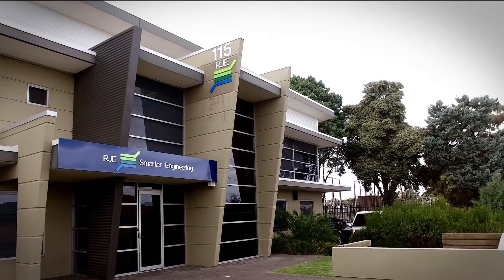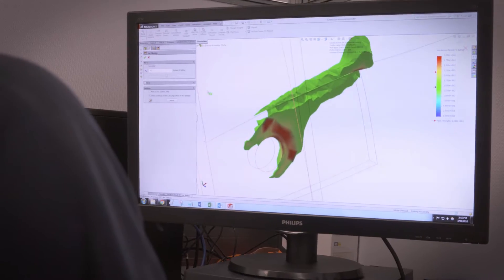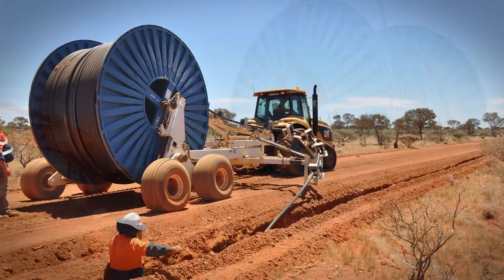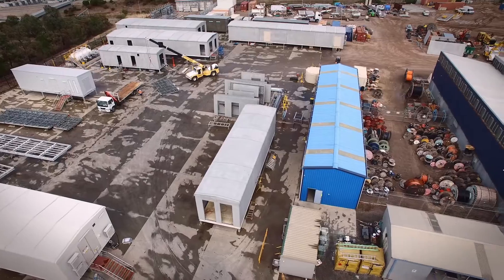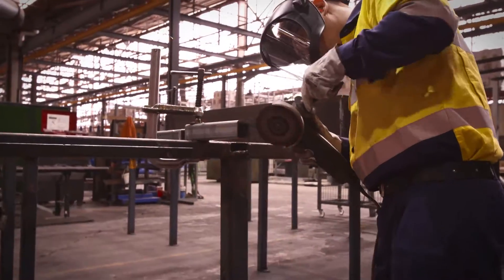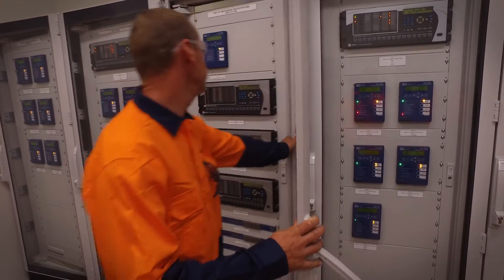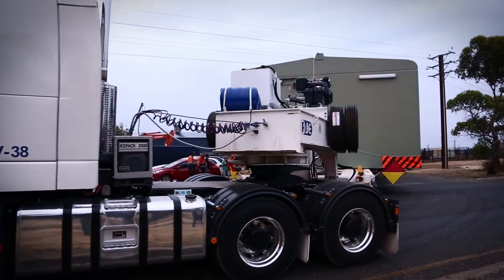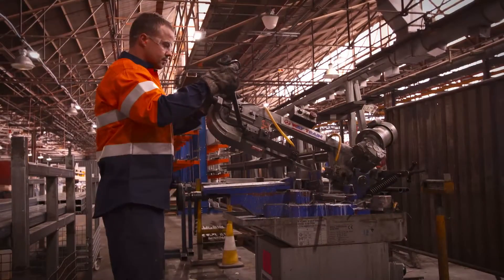RJE - Smarter Engineering